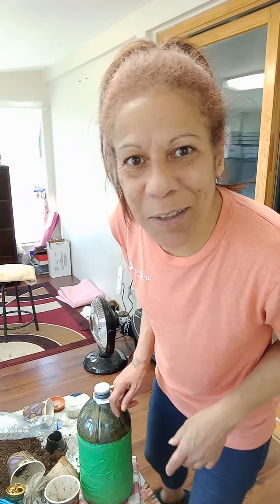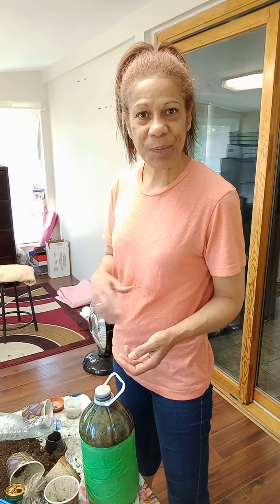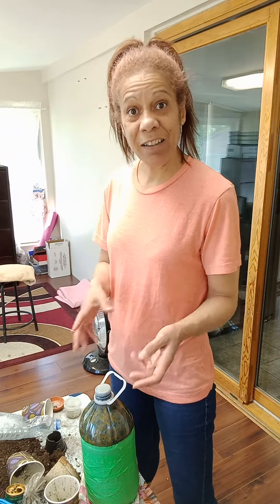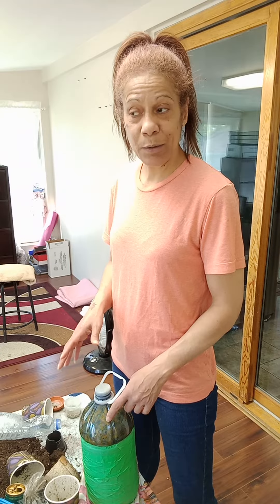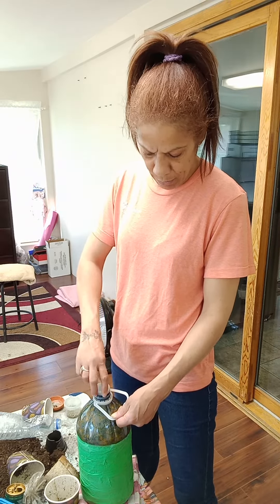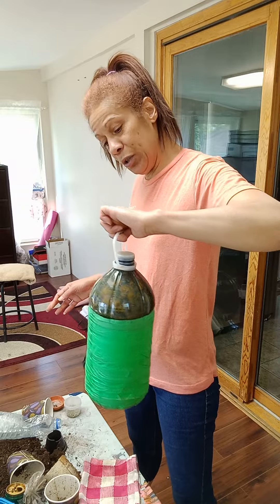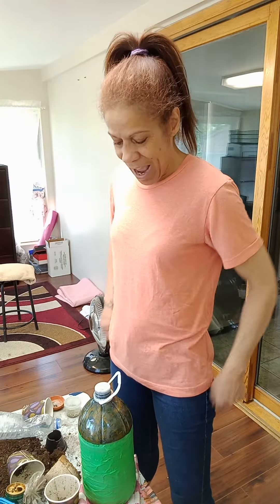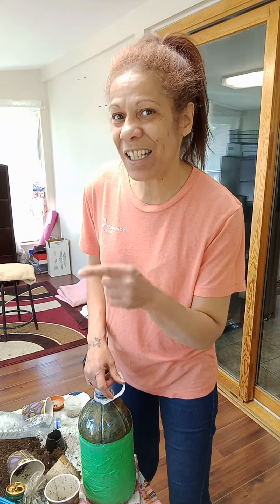DIY What to do with DANDELION FLOWERS 🌼 WINE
in this video I'll be making wine from DANDELION FLOWERS, a half teaspoon of organic bread yeast. yes I used just a bit to aid the already natural yeast on the flowers. about half a cup of sugar was added after 24 hours of flowers sitting in yeast and then jug is put in a warm spot to slow boil with flowers still in for another 48 hours